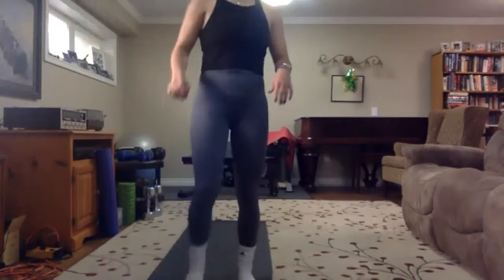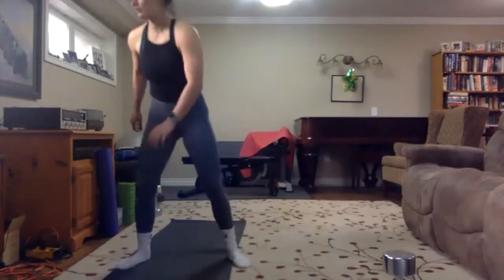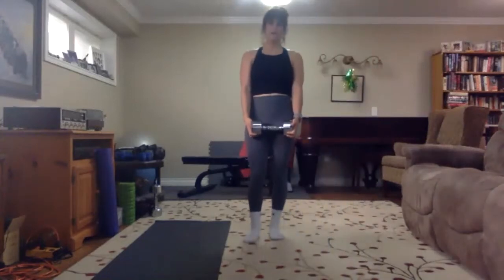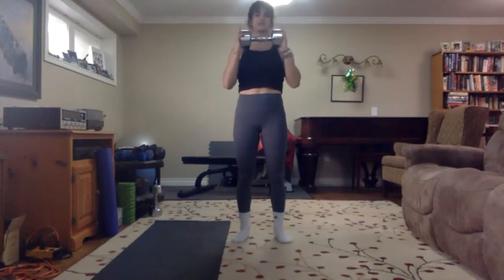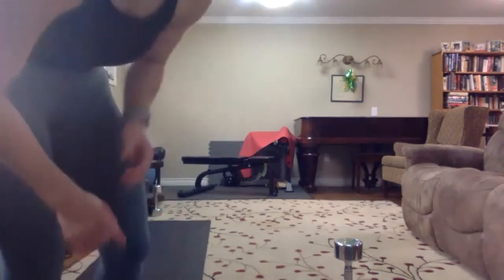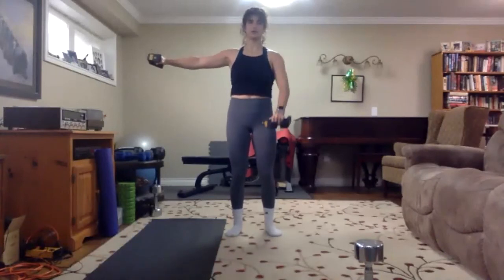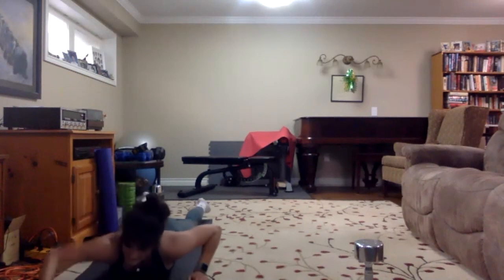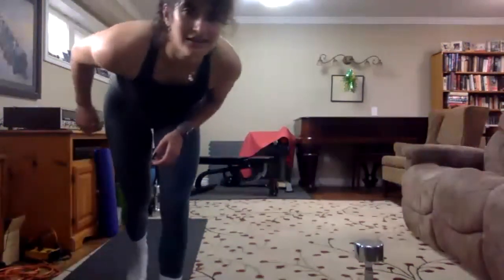Lauren's Body Weight Workout 5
This is a body weight workout that can be completed anywhere, without any equipment.  However if you have any dumbbells available, they could be added for an increased challenge.